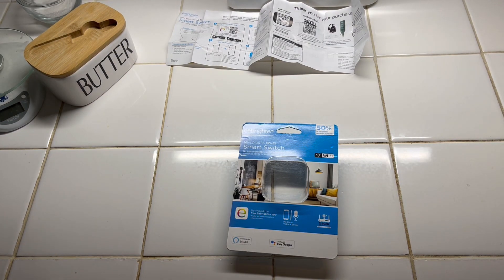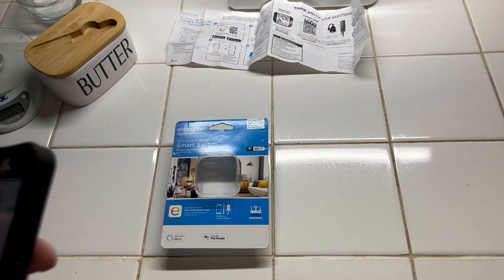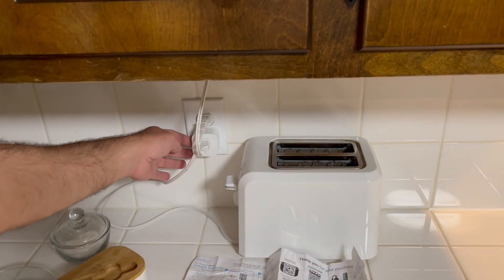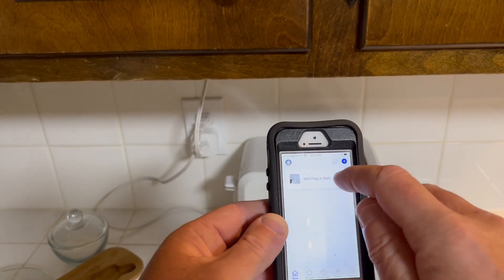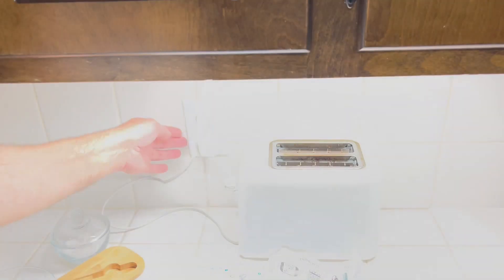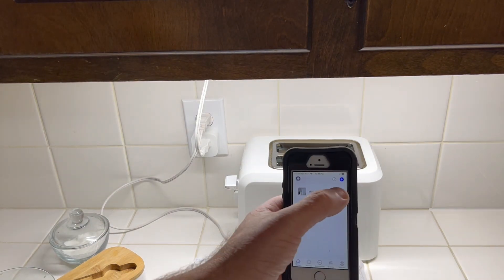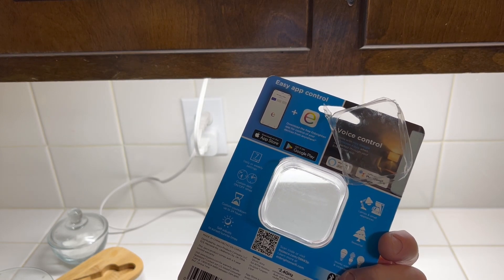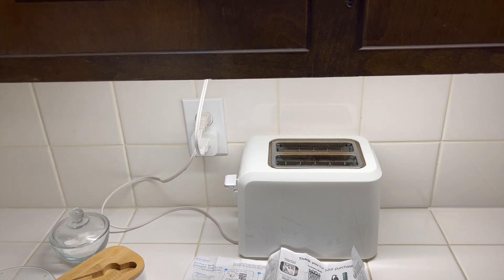Enbrighten | Mini Plug-in Wi-Fi Smart Switch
UPDATE:
Everything is still working perfectly.  Installed on 3/10/2021 and today is 2/12/2024.
Picked this device up from Walmart yesterday to control a 24' led light that I installed under one of my kitchen cabinets to give a little more light in my kitchen.
The Enbrighten App allows control of the Smart Switch from my cell phone.
The app also has features to enable automation of the device.
For what I am using it for, the power switch on side of the device is probably the way I will use it.